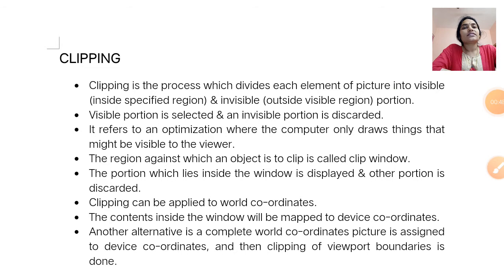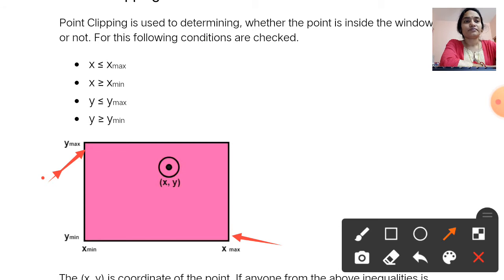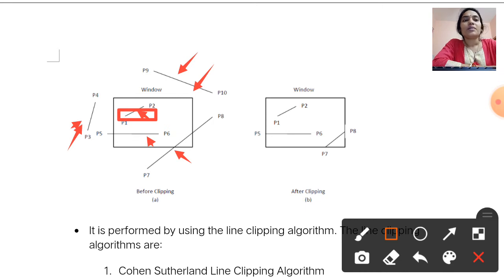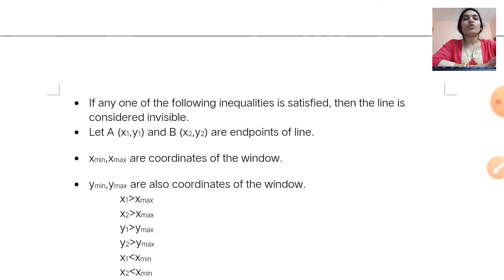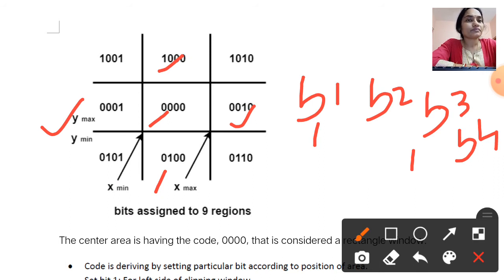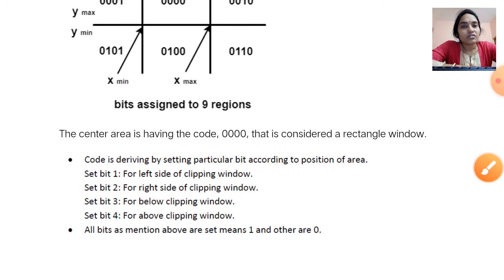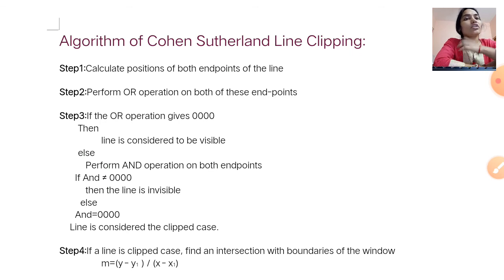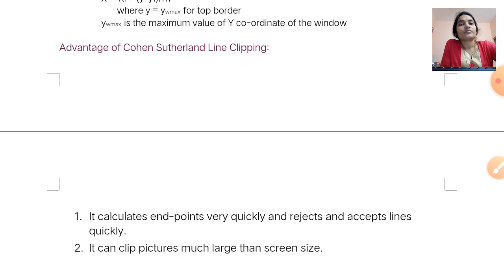CGM / Unit5 / LINE CLIPPING CONCEPT/5TH IT